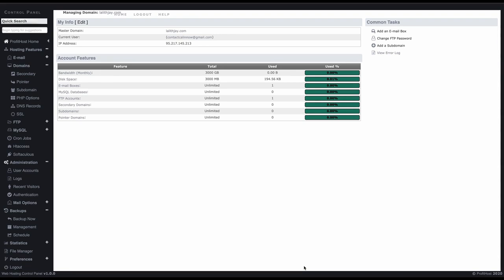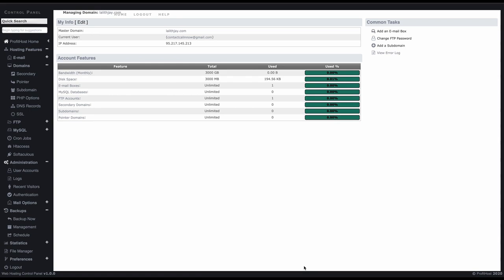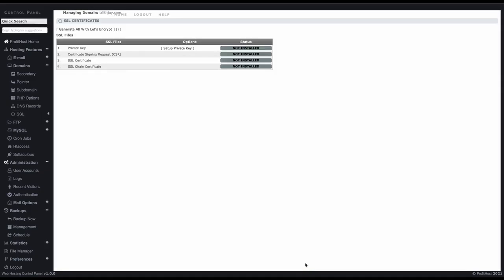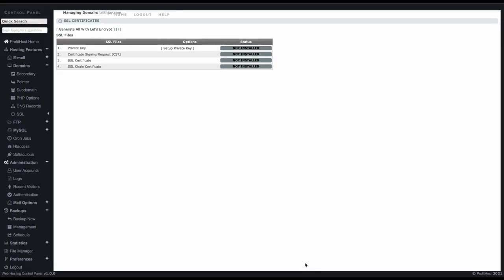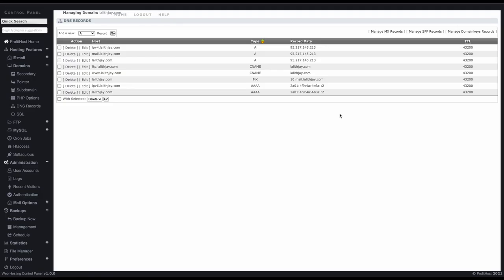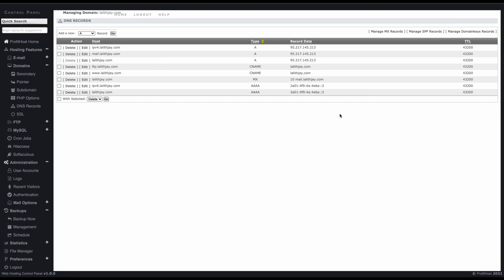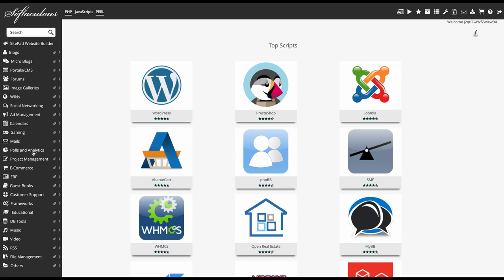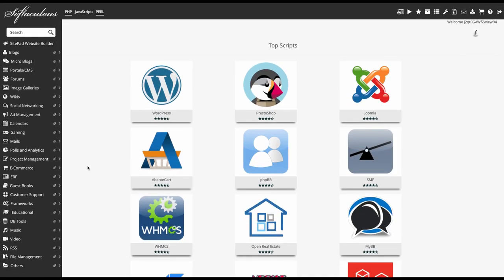ProfitHost Review ❇️Demo❇️$5297 Bonus❇️Profit Host Review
Izhak Assulin-Ways to make money online Guide

ProfitHost Review, Demo and $5297 Bonus - Profit Host Review

ProfitHost Review! What's inside ProfitHost ? Envision if minutes from now you could have your own personal cloud facilitating account that empowered you to have limitless locales with quicker stacking time than at any other time, 100% uptime and free SSL encryption worked in … just for a one-time low charge! Truth be told – cutting edge facilitating that is superior to whatever else available at the present time yet with no of the ludicrous month to month charges. Pay once, use for eternity! It would adequately empower you to make your LAST EVER installment for a facilitating service...today!

ProfitHost Review - You get all the up sides and advantages of utilizing a facilitating you're actually getting 100% uptime, incredibly quick stacking times, SUPERIOR assistance and the most ideal help Internet Marketers wish for. It would all be safely put away in the cloud, hanging tight for you at whatever point you need it.

Exactly how great does that sound? Well fortunate for you, today is the day this all becomes reality… ProfitHost allows you safely to have limitless destinations on your own personal cloud facilitating. You can FINALLY get 100% uptime, FREE SSL endorsements. What's more, you can do everything while at last dropping those annoying month to month memberships that keep adding up – but improve administration than any time in recent memory!

Furthermore, the most awesome aspect… ? It's 100% amateur neighborly AND has been planned starting from the earliest stage by advertisers FOR advertisers. Besides we're improving it each and every day dependent on our client proposals. That implies – no impediments or limitations, easy to understand interface and industry-driving help.

The primary concern is THIS... ProfitDrive saves you HUNDREDS of dollars a year in distributed storage expenses while giving a superior, quicker and more advertiser benevolent help than ANY of our rivals. All inside one novice neighborly interface even a 8 year old can dominate!

In case you're appreciating this ProfitHost Review and need to study

ProfitHost, look at my inside and out ProfitHost video audit above!

ProfitHost Review, Demo and - Profit Host Review

Regards
Itzhak Assulin